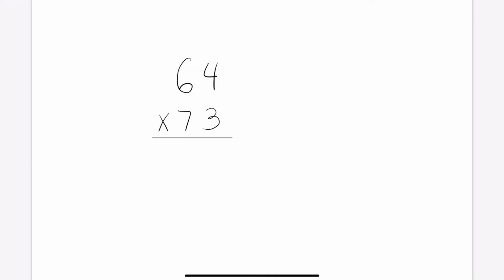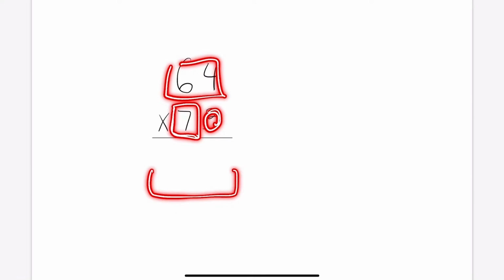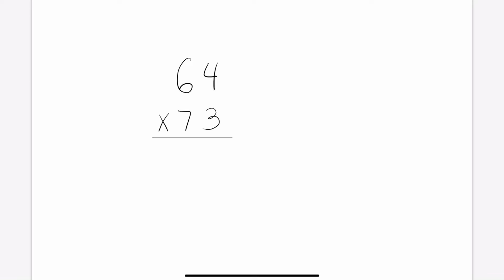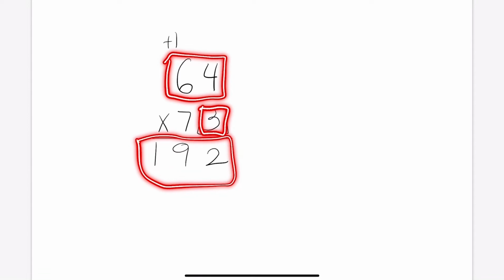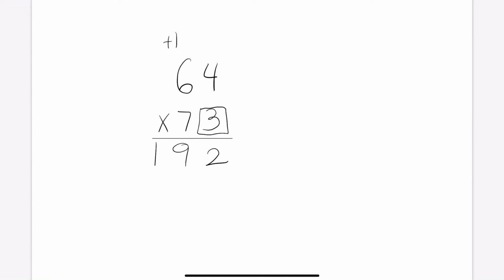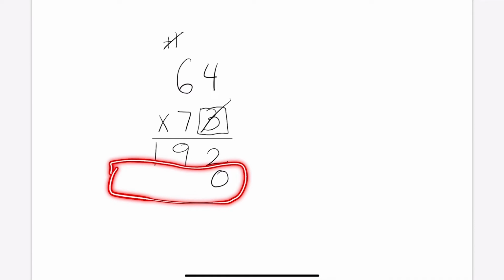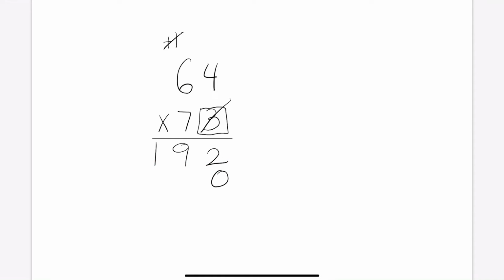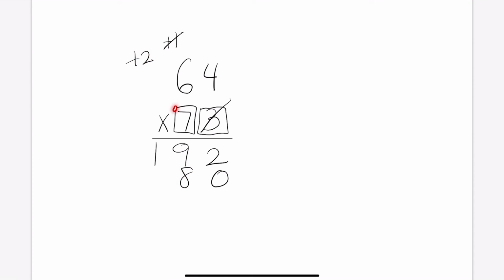2 digit by 2 digit multiplication